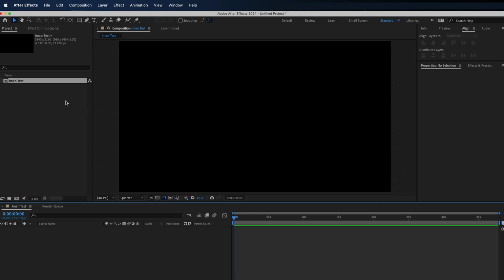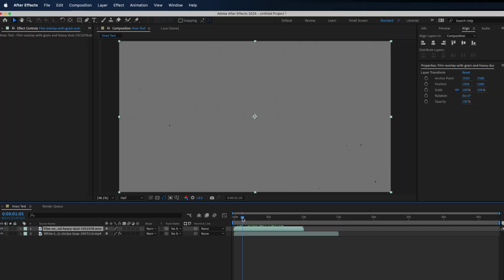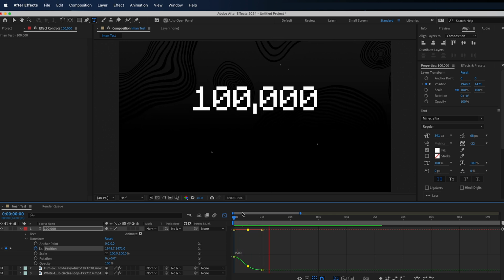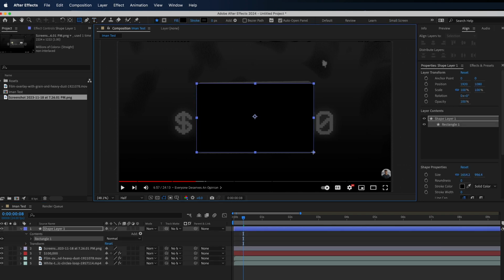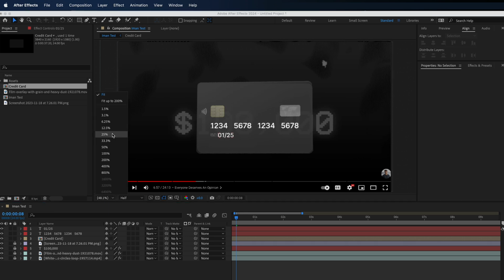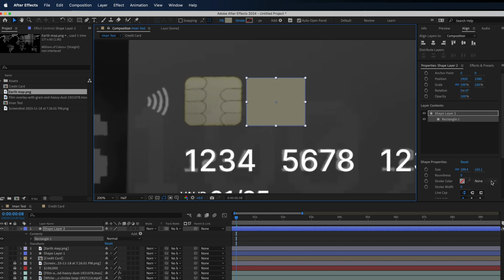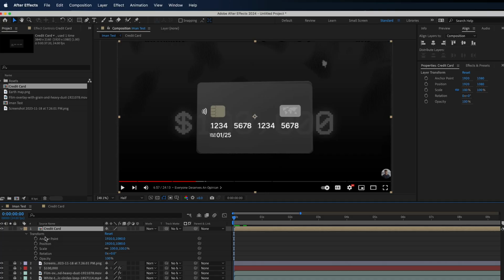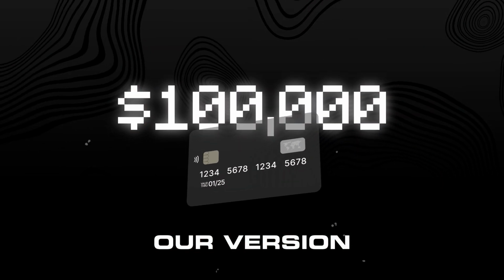How to Edit Like Iman Gadzhi (THE SECRET REVEALED)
Get insider info on AI video tools and creator tactics shipped to your inbox every week

0:00 Intro
0:20 What you need
0:38 How to approach recreating Iman’s scenes
1:20 Setting up your composition
1:47 Creating a background
4:14 Creating a textured overlay
5:38 Adding and animating text
8:42 Designing a custom element
17:27 Animating a custom element in 3D
20:21 Results and resources to make more

Noun Project (For Icons): Thenounproject.com
Download the .aep project file here: